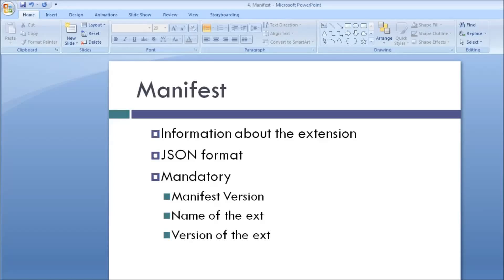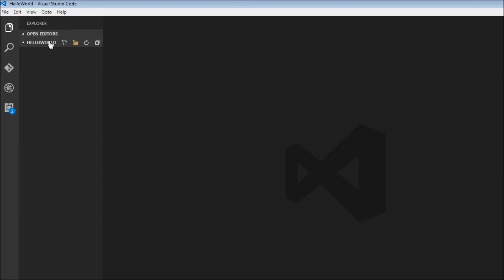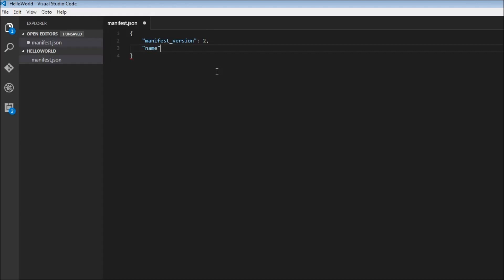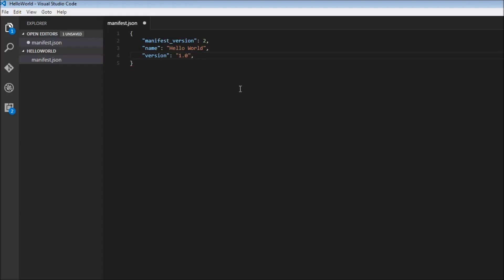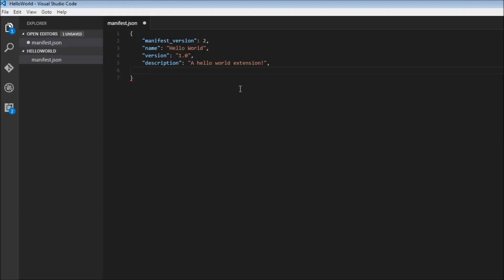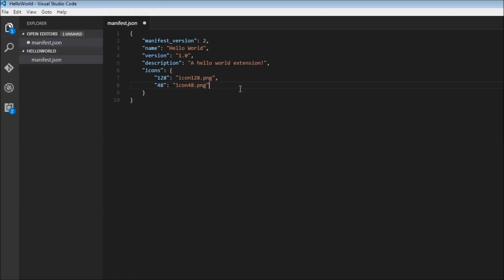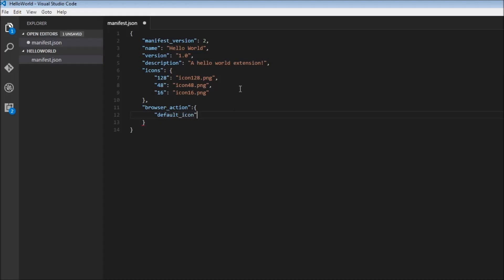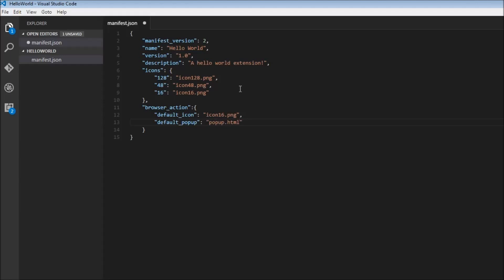Chrome Extension Tutorial - 4 - Manifest